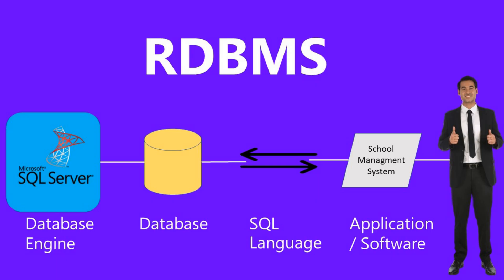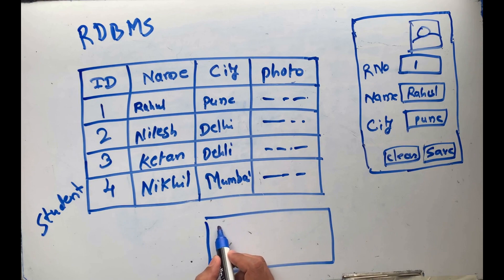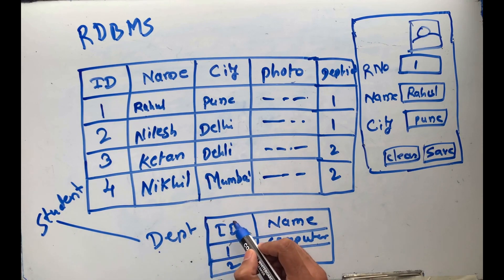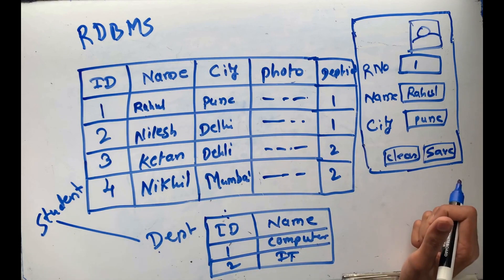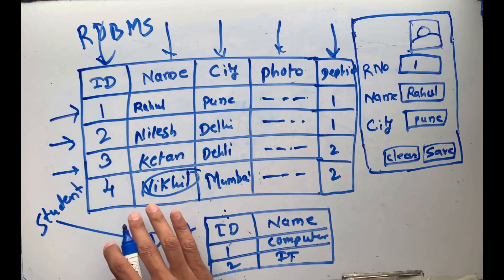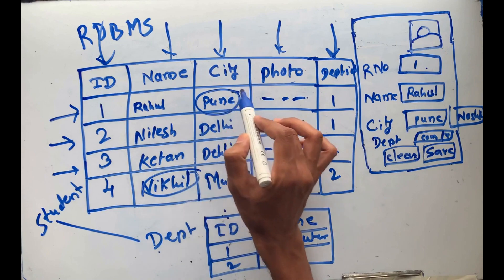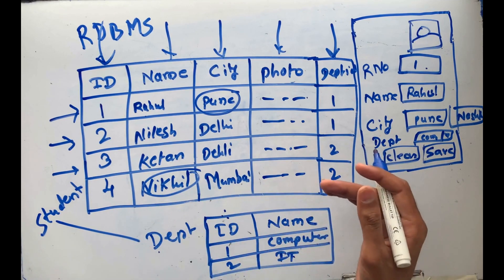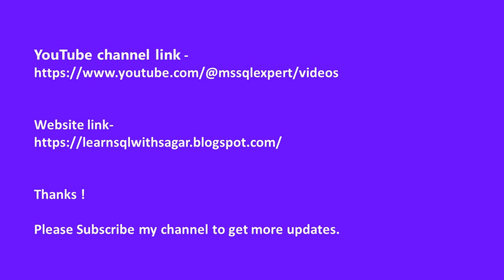What is RDBMS | DBMS | RDBMS Part 1 | Relational DBMS ( Relational Database Management System )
In this Video we are going to learn RDBMS - this is Part 1

Learn complete SQL from basics to Expert Level with an Industrial Knowledge.
This SQL course is for beginners who having zero knowledge in SQL. Even those having SQL knowledge they will also get deep information about SQL Language & Microsoft SQL Server (RDBMS). This course will cover how to write SQL in MS SQL Server. We will go through a Database, Database Objects (Table, View, Stored Procedure, Function, Trigger, Cursor), Different SQL Queries, Joining, Temp Table, Table Variable, CTE, Indexing, Stats, Query Execution plan, Query Optimization and much more.

Who am i :
Hey guys, welcome to this new channel - mssqlexpert. this channel is all about learning SQL Server. my goal is to help you in SQL server learning.

When I started career in SQL, I followed some people those are champions in SQL, so whatever I learnt from them and my experience, I have to share that SQL knowledge with you.
I will cover below topics, (SQL concepts + Practical - Industrial knowledge)
DBMS concepts
Microsoft SQL Server from A to Z
ETL & Reporting
Azure SQL Database
Microsoft SQL Server Database Administration
Database conversion like from SQL Server to MySQL / Oracle to SQL Server
It will helps you in your career development, so you can take your database skills to the next level.